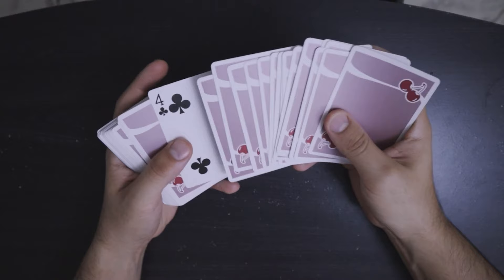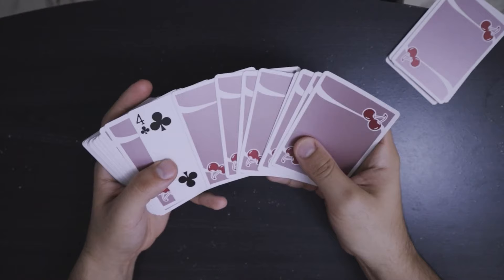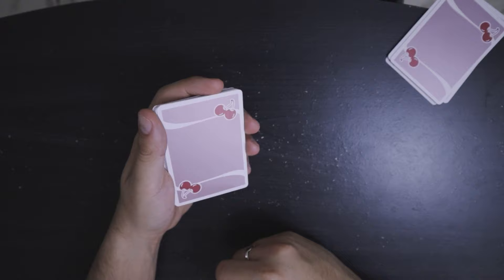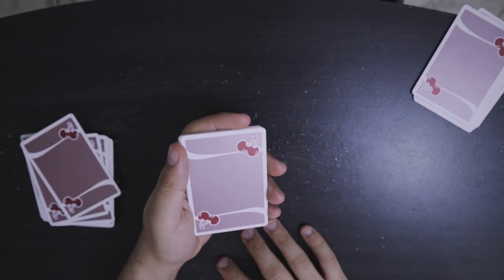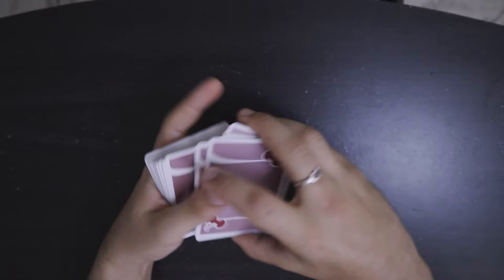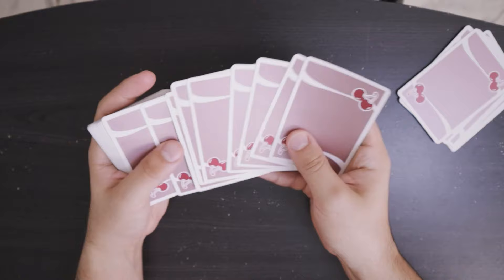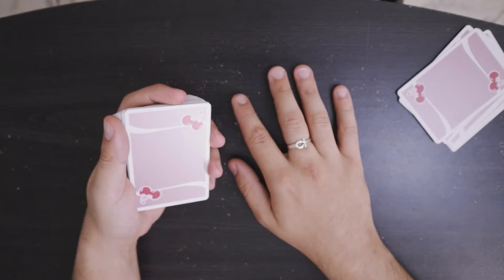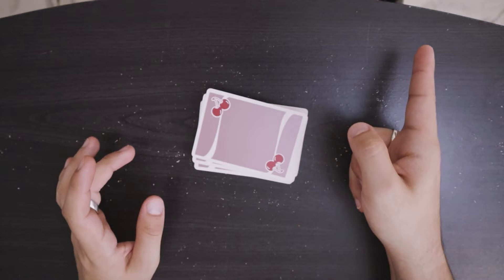Human Scale Trick - Card Trick Tutorial